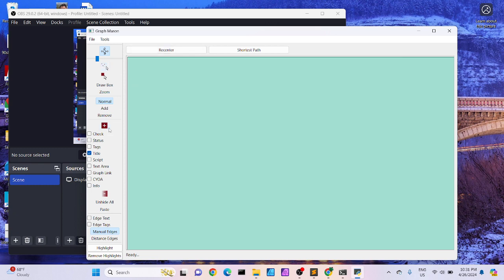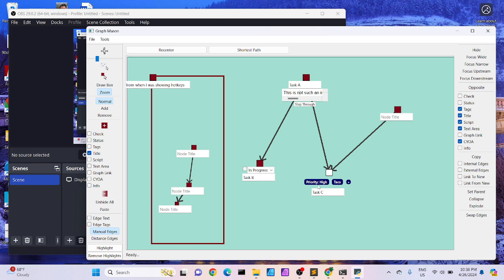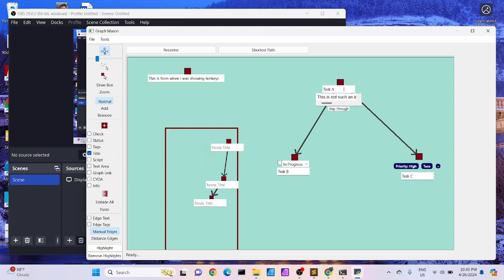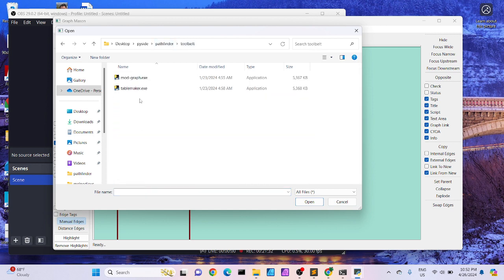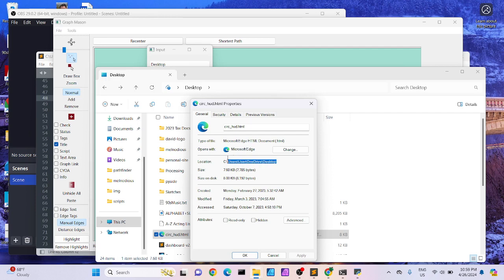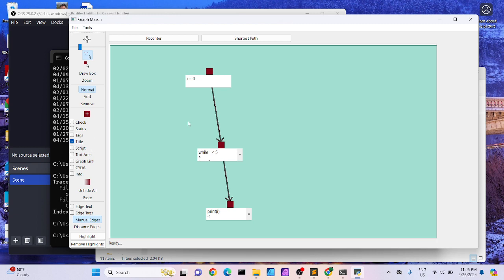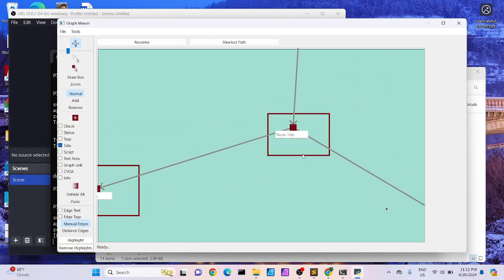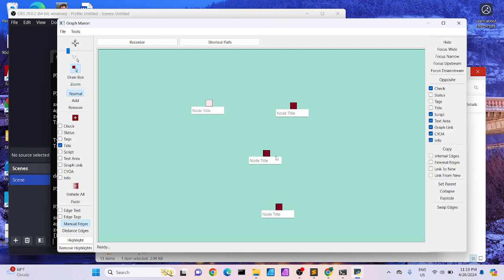Pathfinder Update - Graph Mason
I have added a lot of new functionality to Pathfinder (and thought about changing the name to Graph Mason). There are now tags, and API for scripts, a better UI, and more!